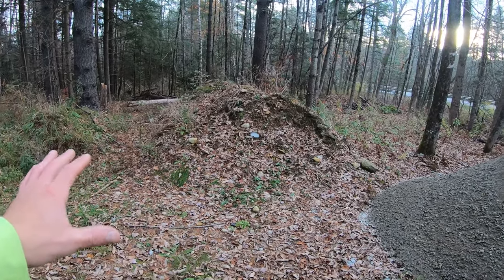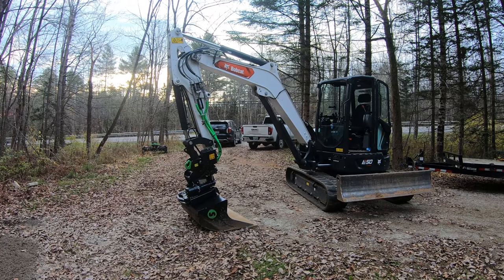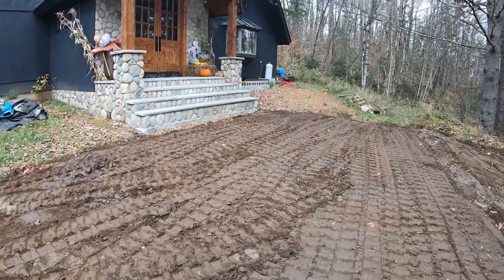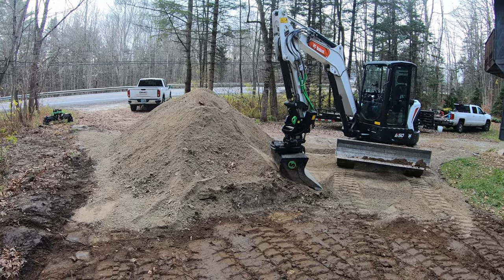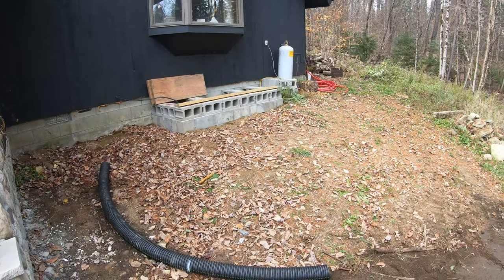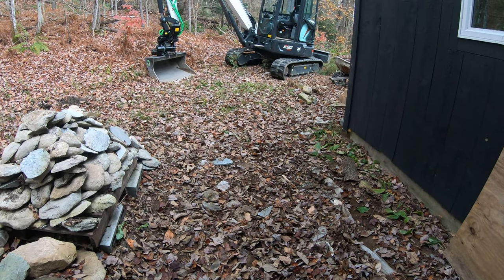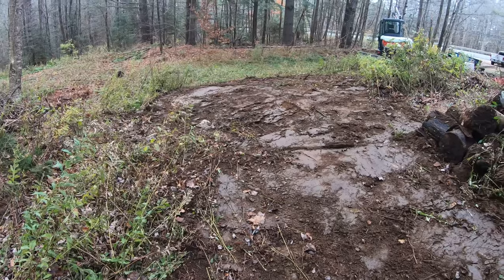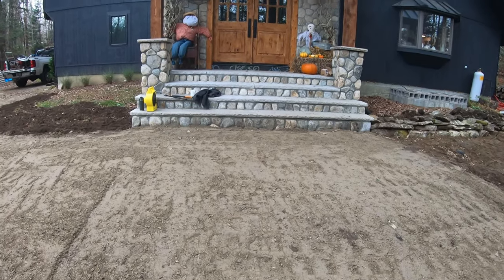Spreading Driveway Base and Building a Rock Wall with a Tilt Rotator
Here I return to my family friend's place to improve the driveway entrance and access to the newly built home entrance I dug the footings for last year with the E42. I also repurpose the rocks I scraped out of the area into a rock wall using the CMP grapple and then dig a swale in the back to redirect roof water away from the house.

Equipment Used:
Excavator: 2022 Bobcat E50 R2-Series
Tilt Rotator: Steel Wrist X06 S40 with Integrated Grab & S40 Quick Coupler
Grapple: CMP NRG82